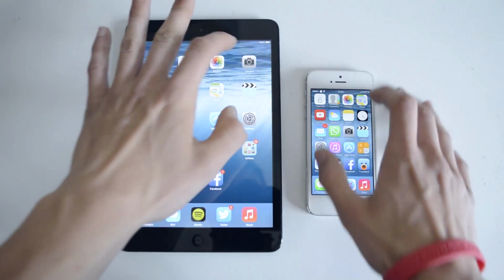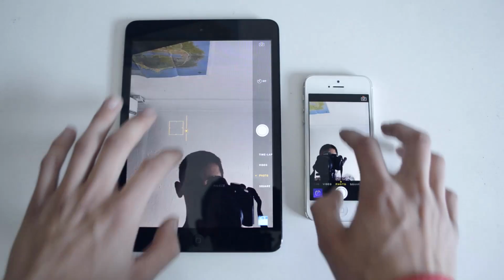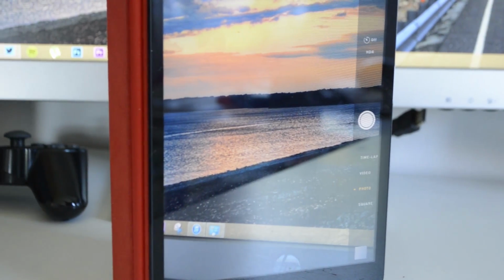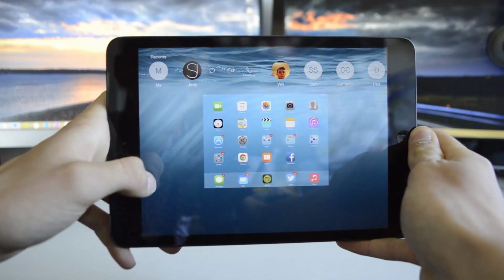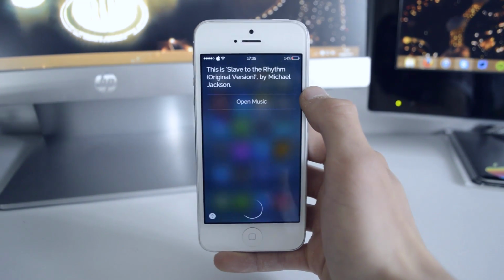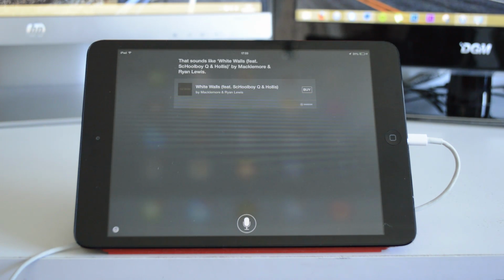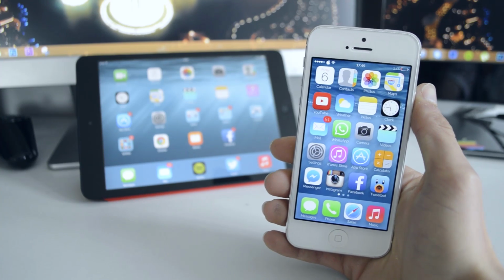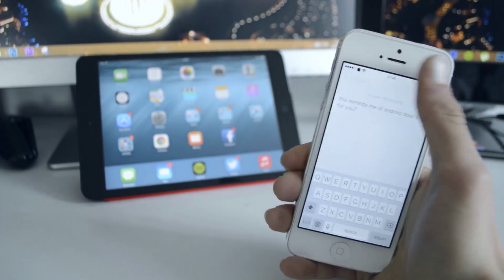Top 5 Changes Between iOS8 and iOS7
Here are my favourite upgrades to iOS 8, enjoy.

My Desk Setup:
My Camera
My Microphone